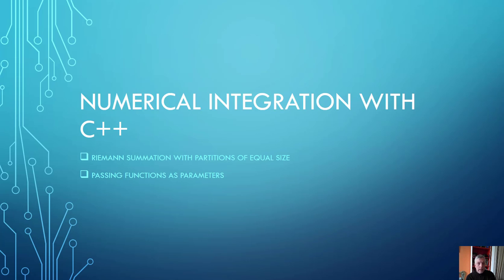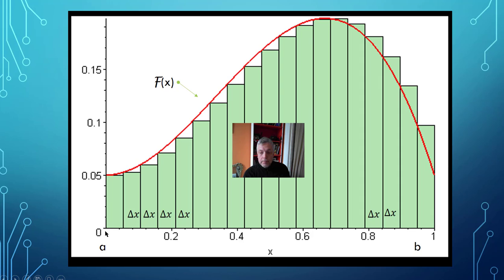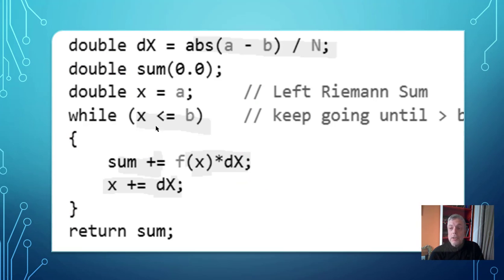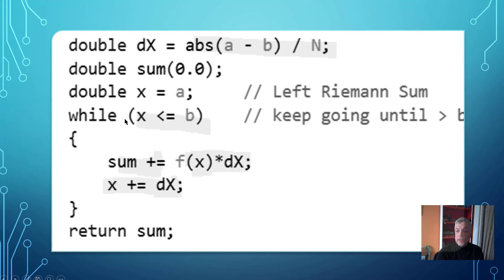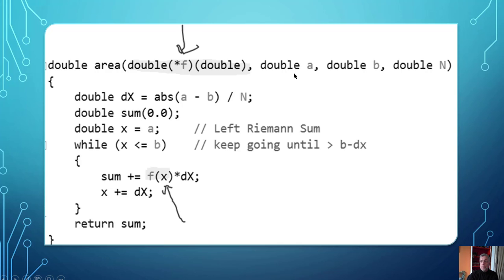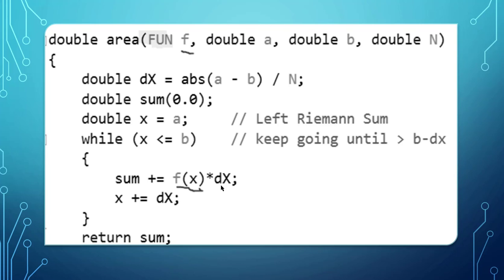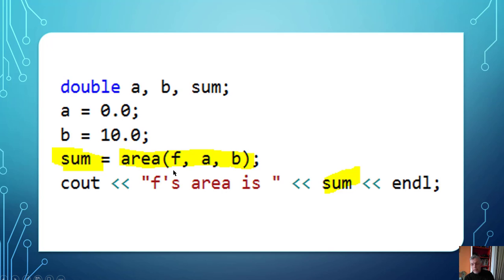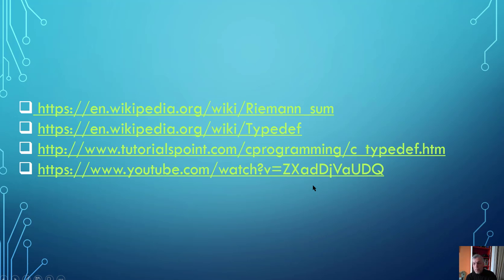Riemann Sum in C++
Introduction to programming level.   Use C++ to implement a Riemann sum (left sum), and to demonstrate "clean" code with the application of passing functions as parameters.